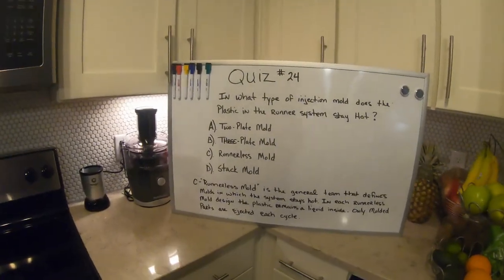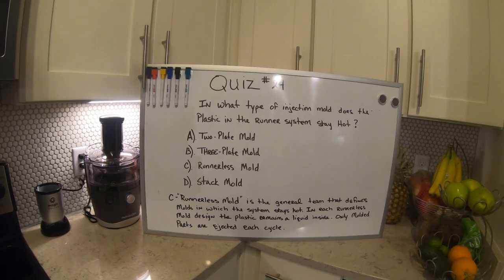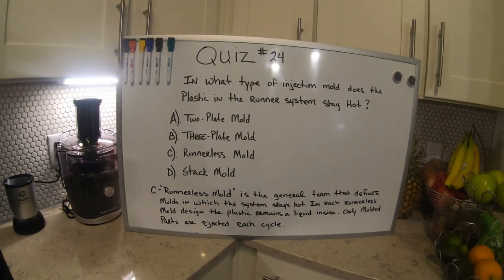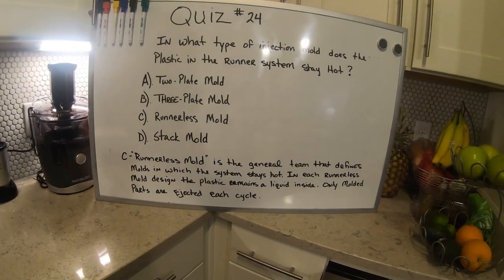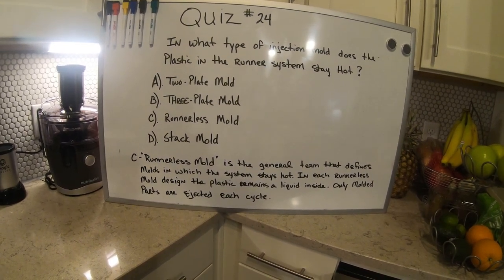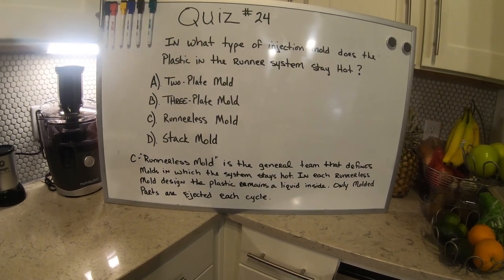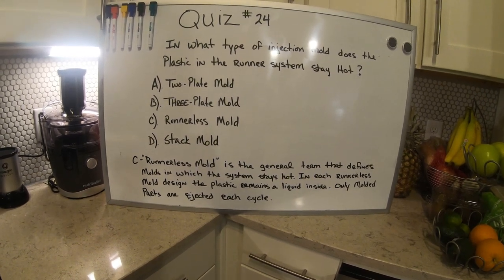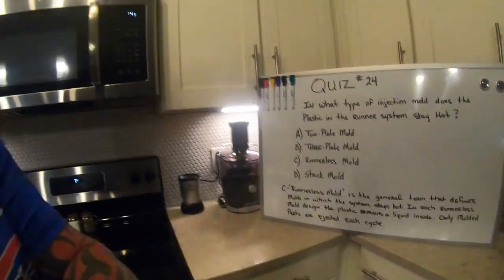Quiz #24 Answer Made with Clipchamp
In what type of injection mold does the plastic in the runner system stay HOT?
A). Two-plate Mold
B). Three-plate Mold
C). Runnerless Mold
D). Stack Mold

C- "Runnerless Mold" is the general term that defines molds in which the system stays HOT. In each runnerless mold design the plastic remains a liquid inside. Only molded parts are ejected each cycle.

I will have Quiz #25 on Monday around 5pm CT.

This helps the channel get seen & other can learn. I appreciate all the support to the channel.